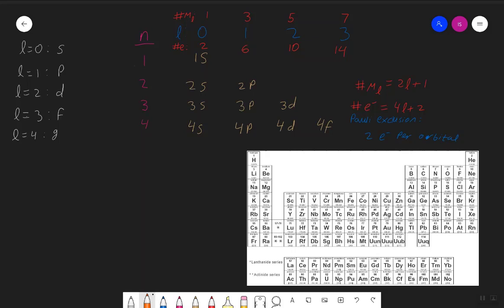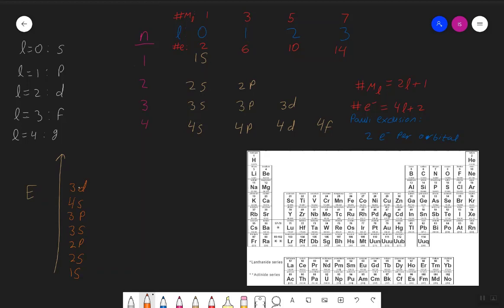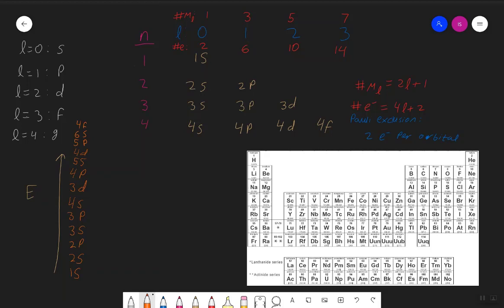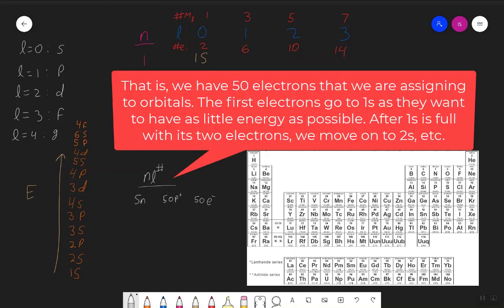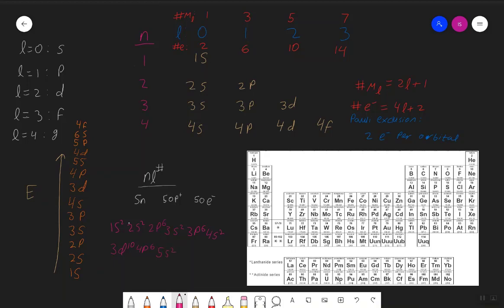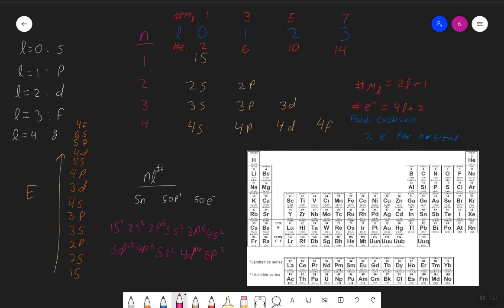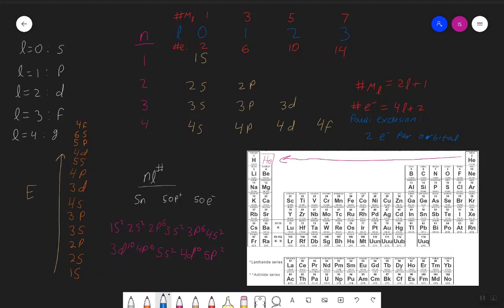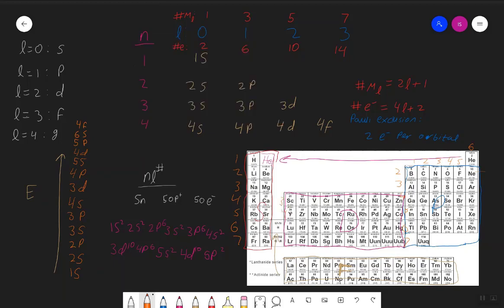1.7 Electron Configurations